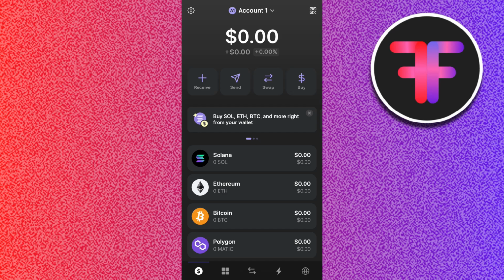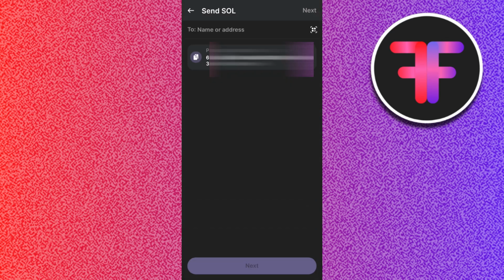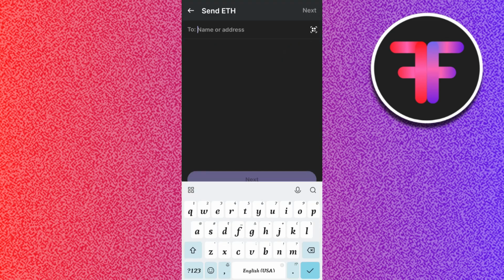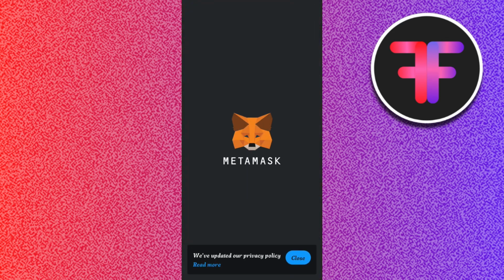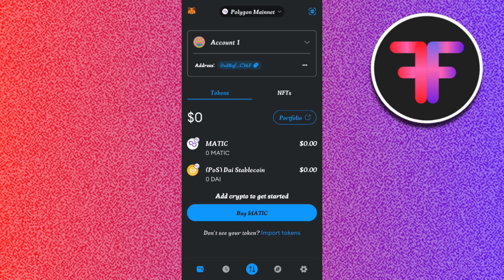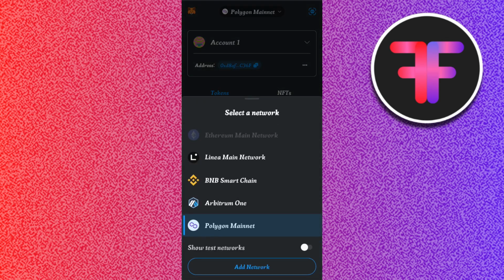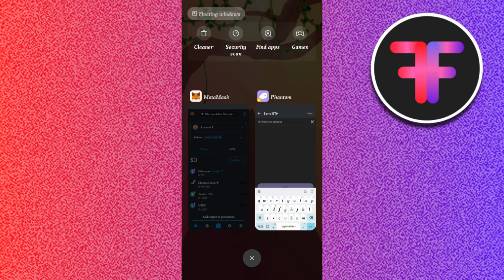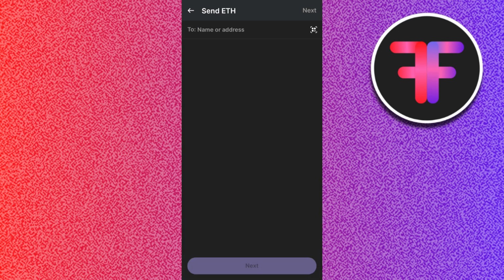How to Send USDC from Phantom to Metamask